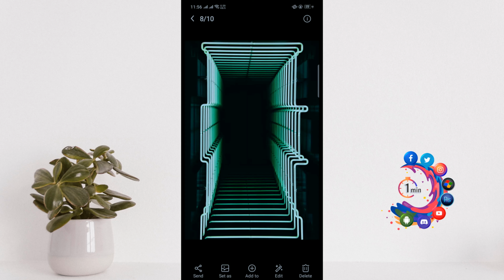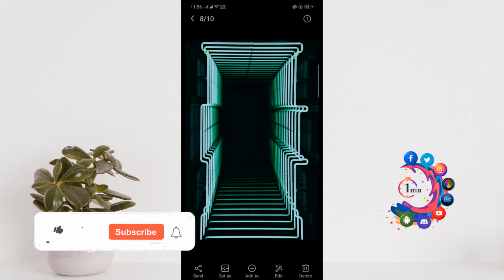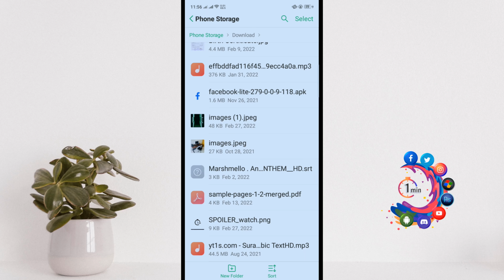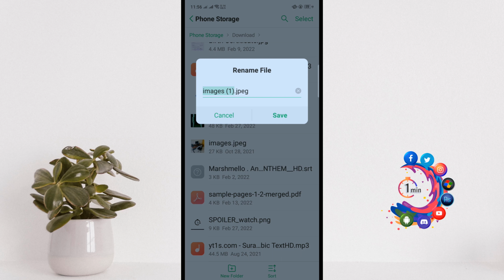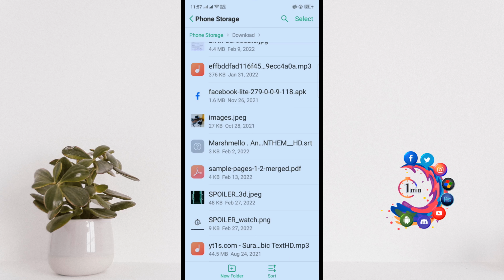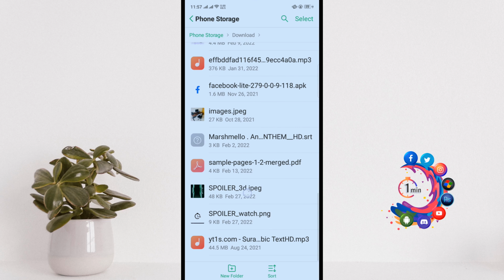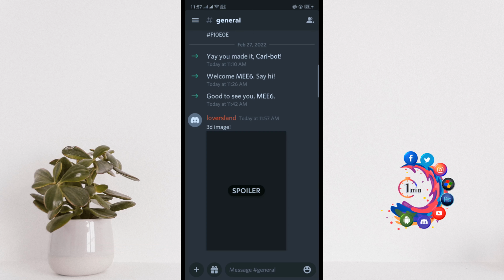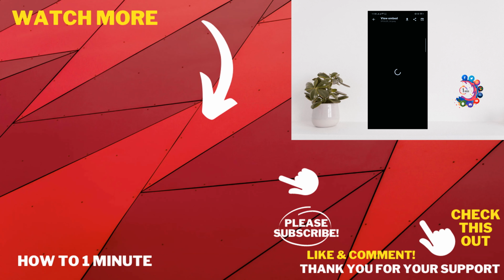How to spoiler an image on discord mobile 2026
How to spoil an image on discord mobile
We're taking a look at how you can spoiler an image on Discord for Android and Apple mobile devices!

"how to spoiler an image on discord mobile ios"
"how to put spoiler on discord image"
"discord mobile spoiler image reddit"
"discord spoiler image troll"
"how to blur pictures on discord"
"discord mobile spoiler image not working"
"discord spoiler a gif"
"discord spoiler twitter image"